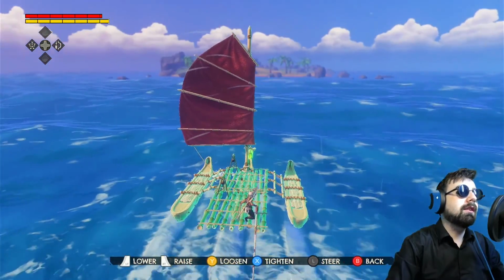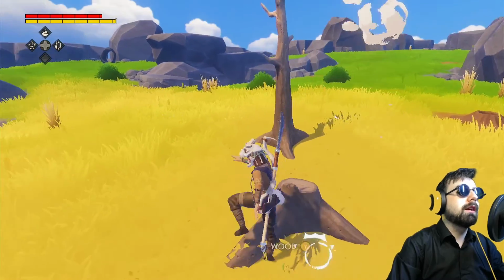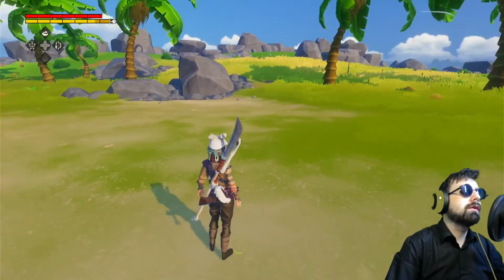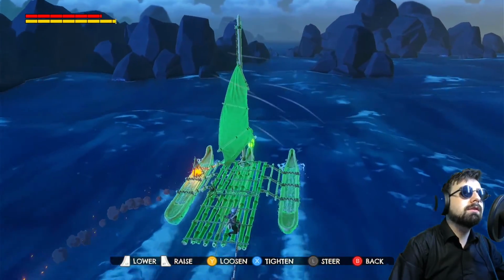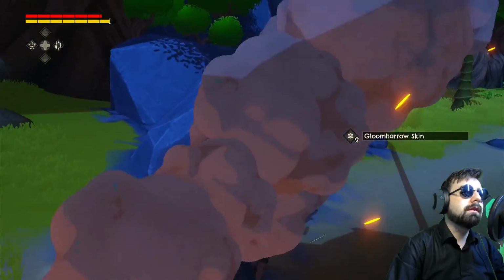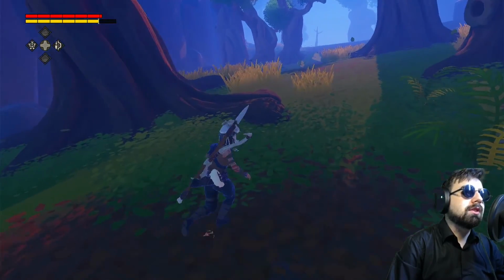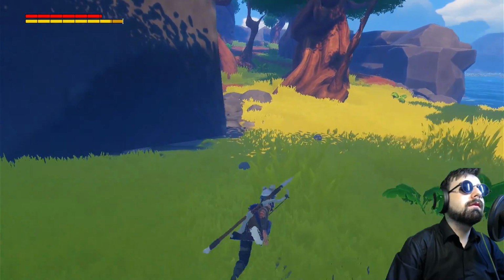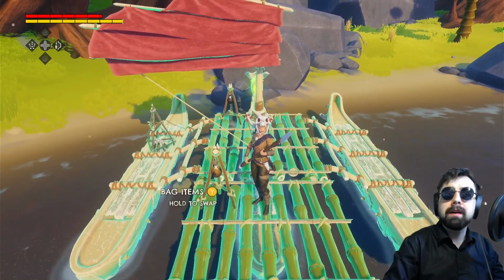CHAPTER 4 - Windbound #15 - gameplay - let's play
Discovering new islands in Chapter 4, today in WindBound
0:00 Intro
0:15 Gameplay
24:24 Outro